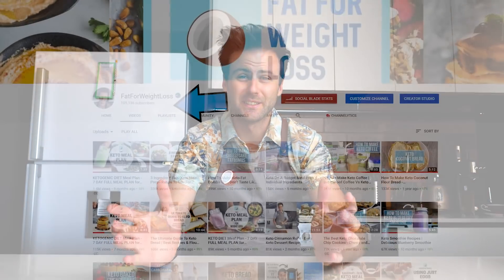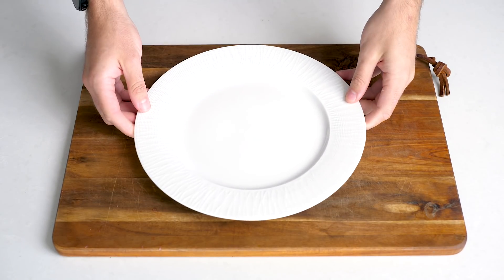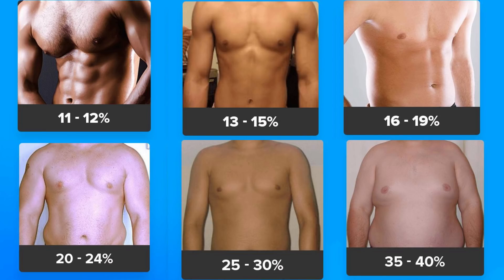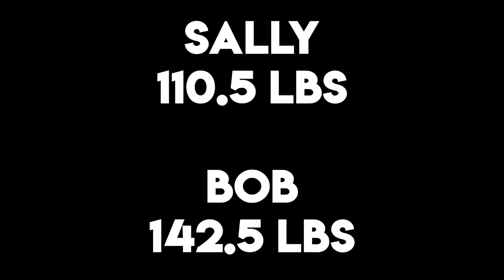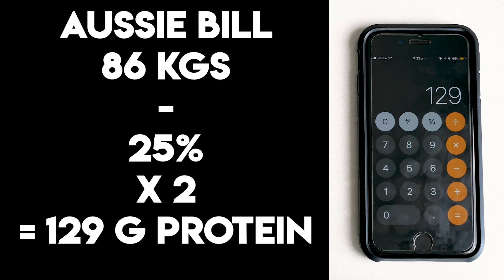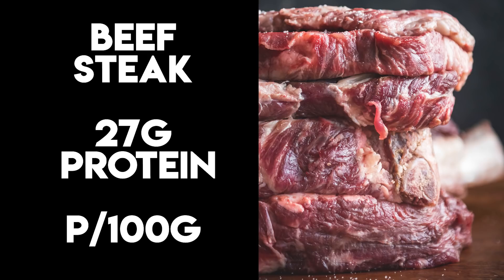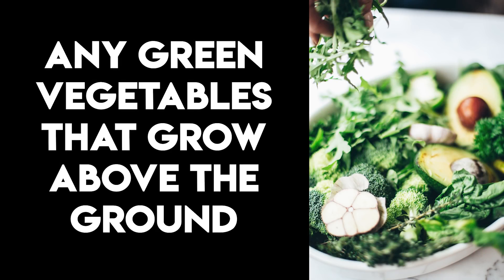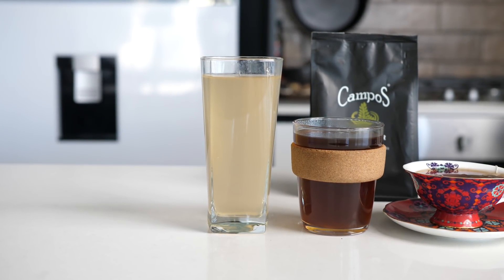How To Lose Body Fat Using Keto And Protein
In this video, I break down the hype that is what I call Protein and Greens. This is basically a keto hack that relies on measuring the grams of protien per day required to maintain lean body mass, and just eating the fat that comes along with your protein.

There is a lot of confusion regarding macronutrients, and honestly, everyone is different, but maybe this technique will help you break through a plateau or just a fresh switch up on the way you've been doing keto.
Recipe for Electrolyte Drink (recommend 1 per day):
400ml water (sparkling is delicious)
1 Tbsp Apple Cider Vinegar
1 tsp Lemon Juice
1/2 tsp Salt
1/4 tsp Cream Of Tatar

If you love videos like this one, be sure to hit that subscribe button, or share it with a friend who might also want to lose weight using the ketogenic diet. Until next time.